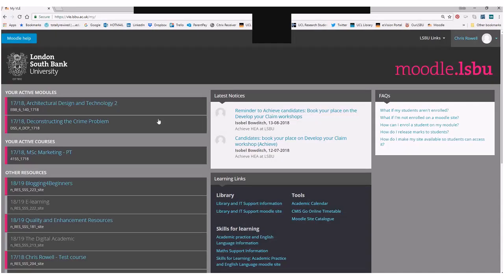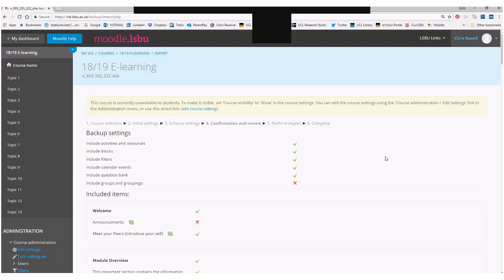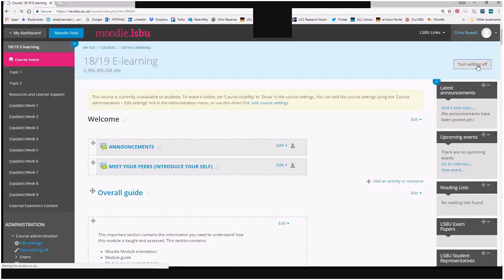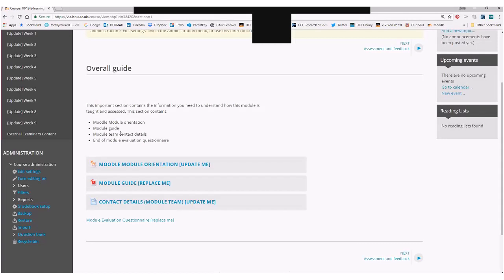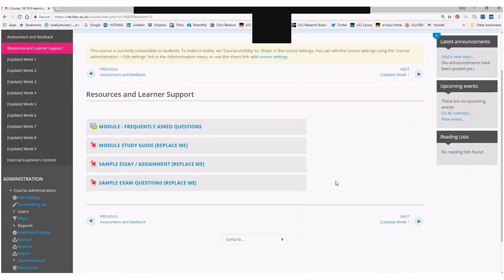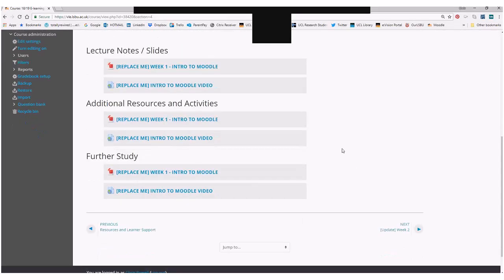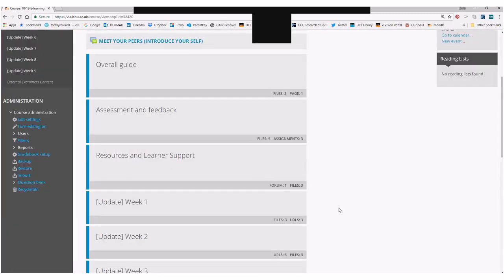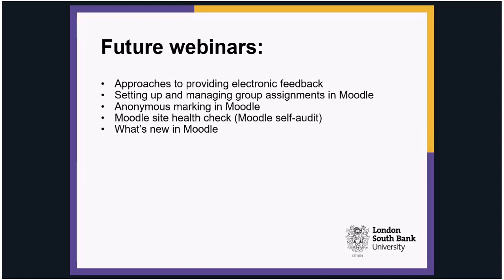WEBINAR Getting Moodle ready for the 05 September 2018 13 01 43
How to import content from last semester and overview of LSBU DEL baseline